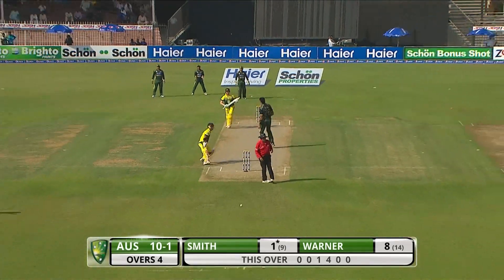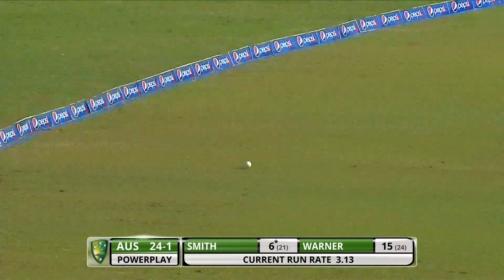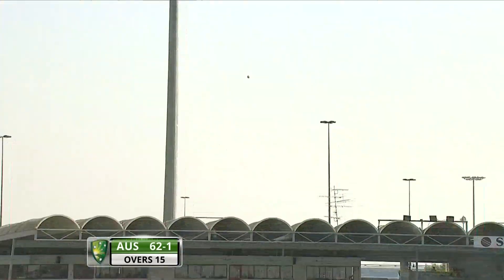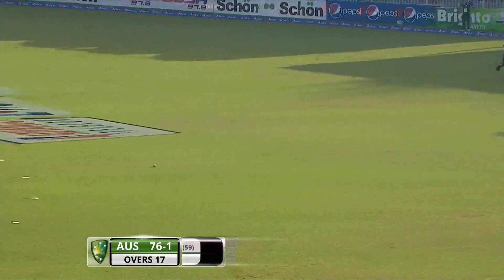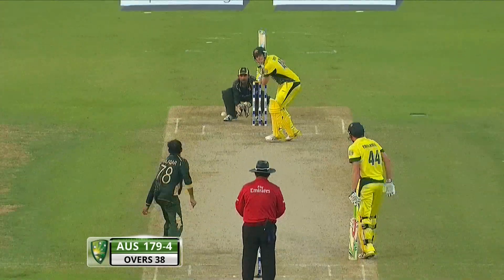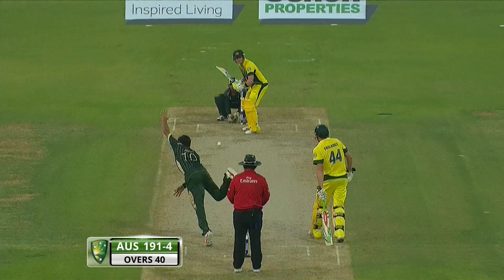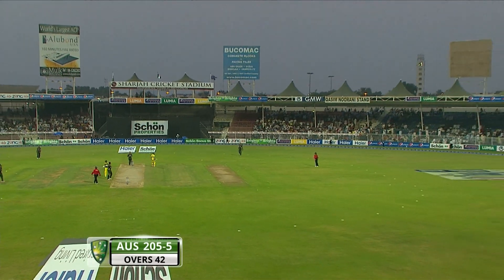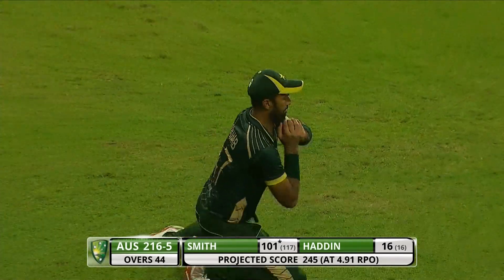Steve Smith Century Against Pakistan | Pakistan vs Australia | MA2T